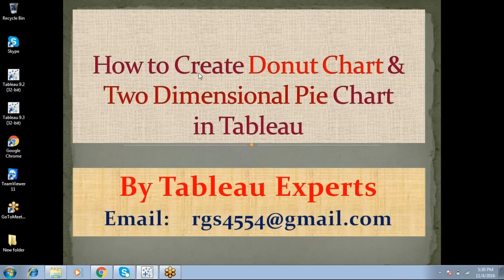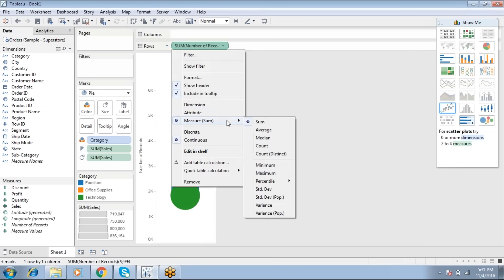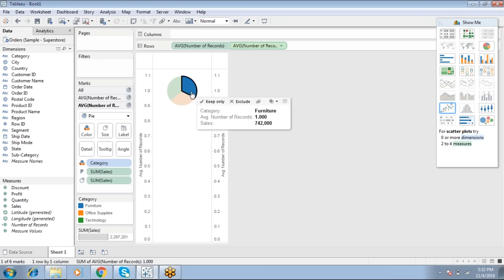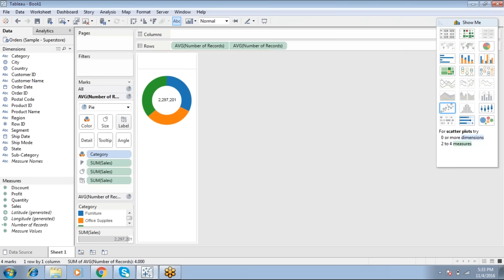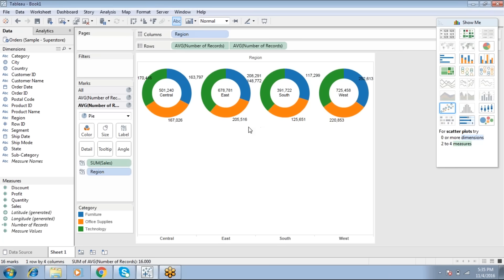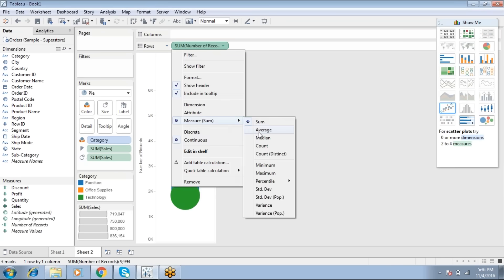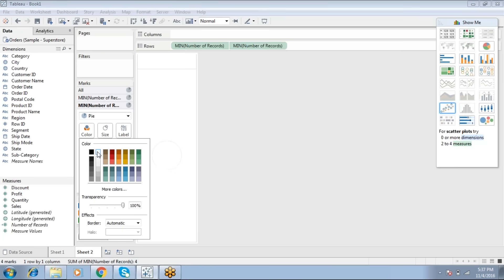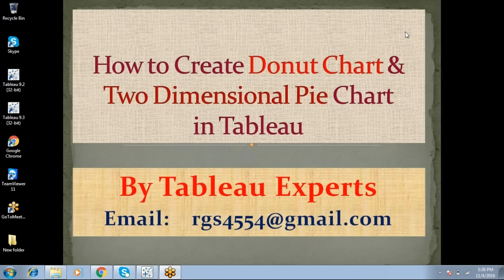Creating Doughnut Charts | Tableau Software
Tableau tutorial on how to create Donut  chart and Two Dimensional Pie chart .

Transform pie chart to donut chart
Donuts chart
Dual axis donut chart
Donut chart in tableau desktop
Tableau Pie chart to Donut Chart using dual Axis

Mini Tableau Tutorial: Donut Chart
Tableau tutorial on how to create donut chart
How to create a Doughnut chart in Tableau
Tableau Tutorial - Donut Charts
Quick Tableau tutorial on Donut Charts
How to Create Pie and Donut Charts in Tableau
TABLEAU DONUT CHART TUTORIAL

TableauMulti-SelectParameter
TableauSingle-SelectParameter